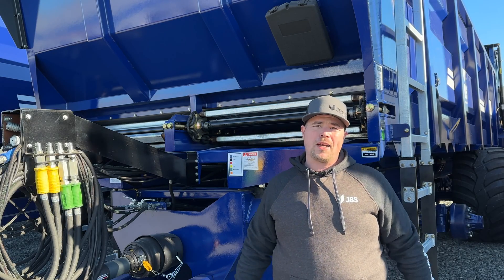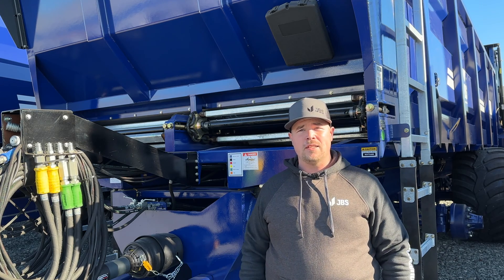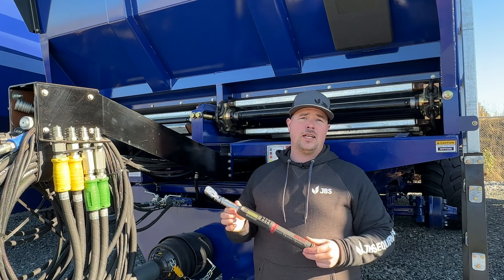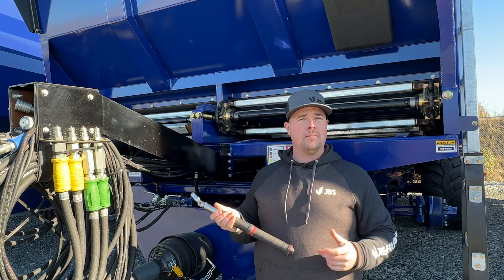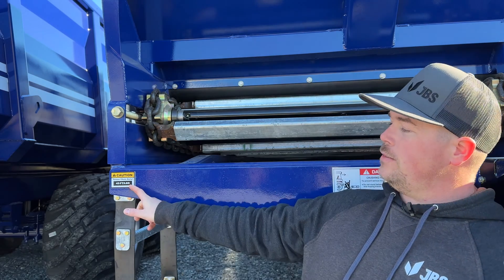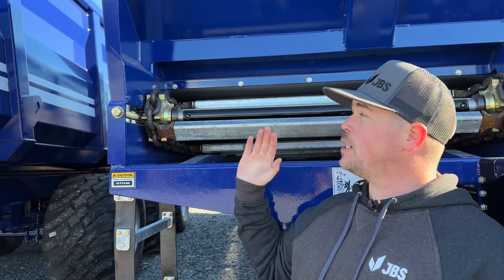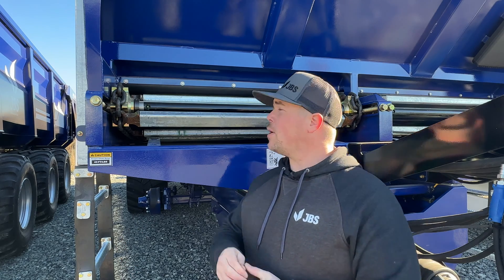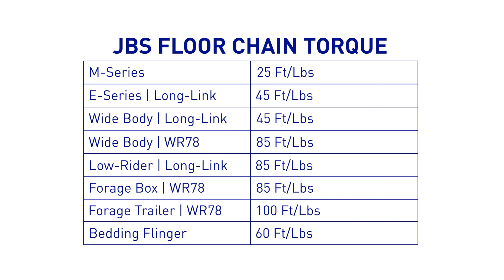Tech Tuesday - How to torque your floor chain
This video shows how to torque your JBS Equipment floor chain.
Torque Specs Chat at 3:00 in video.